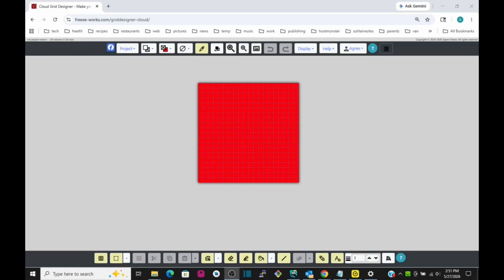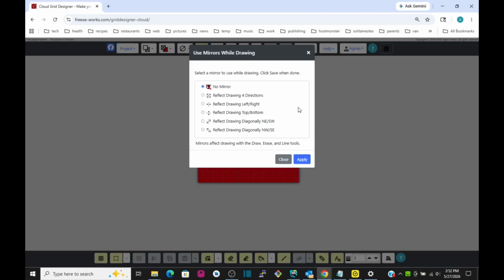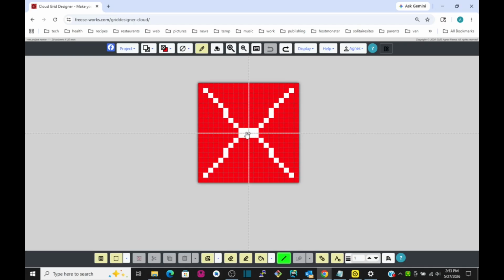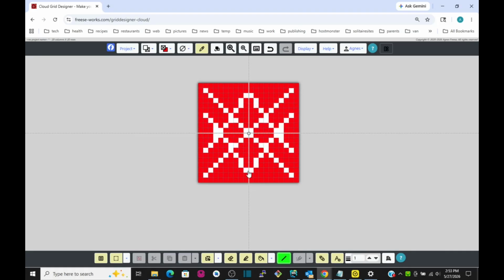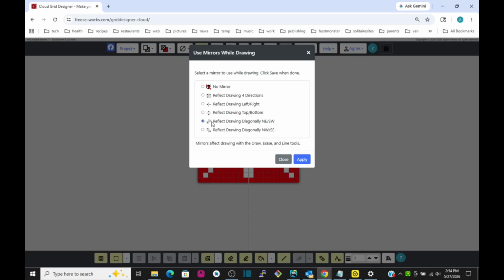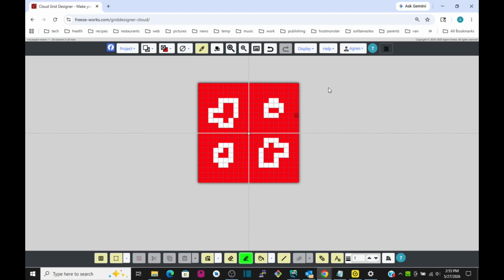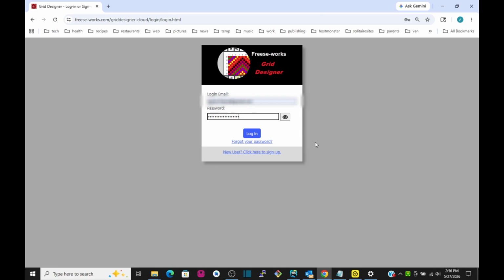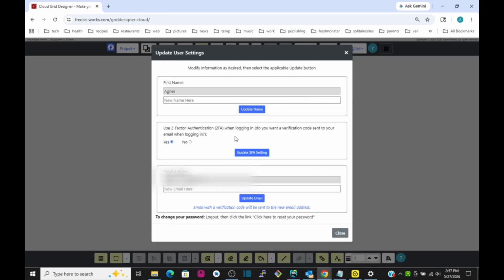Mirrors and 2 Factor Authentication in Cloud.33.5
In this video the changes for Cloud.33.5 are demonstrated.

A mirror option that works with the Erase, Draw and Line tools is shown.  You can select a mirror type from Display -- Use Mirrors.  When drawing with these tools your drawing is then automatically reflected across the mirror lines.

Two Factor Authentication is added as an option.  You can turn this on from  [name] -- User Settings.  When on it will require you to enter a code from your email to log in.

Happy Designing!